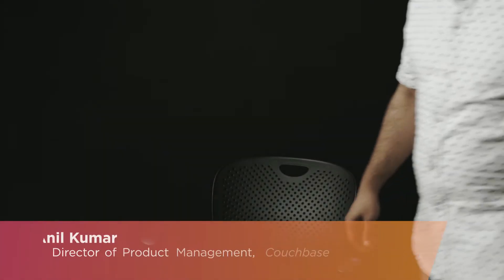Couchbase Autonomous Operator - Couchbase Chats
Speaker: Anil Kumar, Director of Product Management, Couchbase

In this chat, Anil Kumar discusses Couchbase Autonomous Operator.